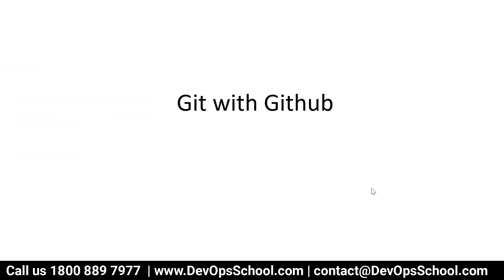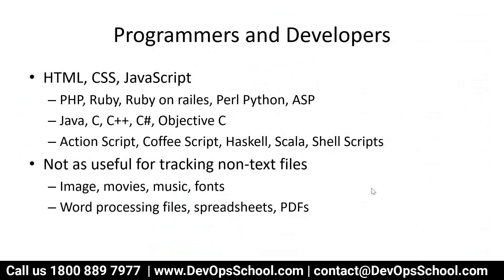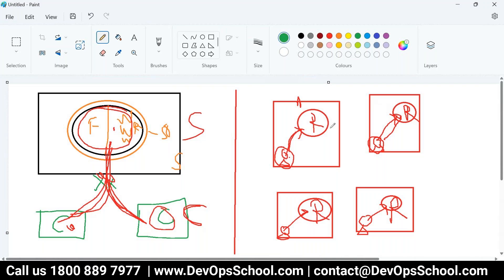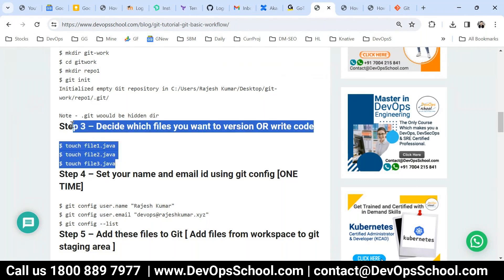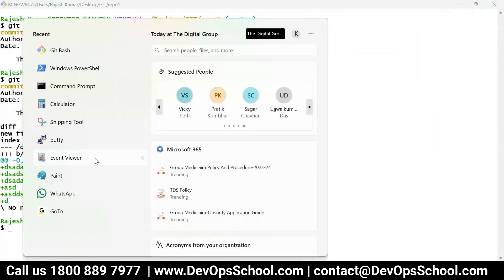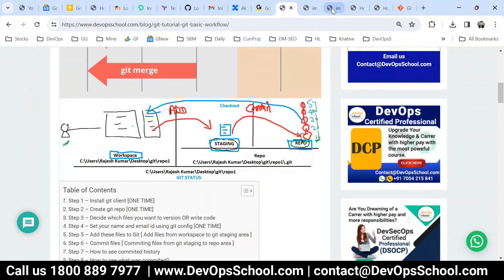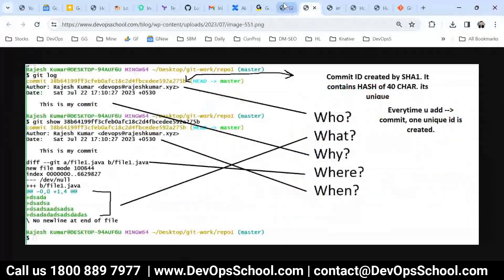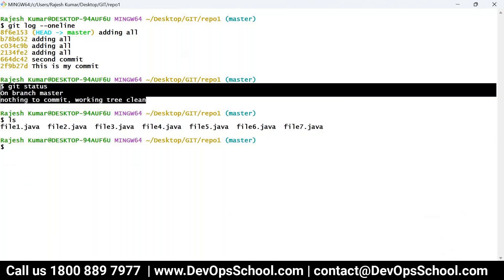Git Tutorials: Learn Git in Just 2 Hours Part-14 - 2024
Agenda
👉 Install Git on your computer and configure your user settings.
👉 Create a new Git repository for your project using the git init command.
👉 Stage changes to your files using the git add command.
👉 Commit changes to your repository using the git commit command, along with a descriptive commit message.
👉 View the history of your repository using the git log command.
👉 Create and switch between branches using the git branch and git checkout commands.
👉 Merge changes from one branch into another using the git merge command.
👉 Push your changes to a remote repository using the git push command.
👉 Pull changes from a remote repository using the git pull command.
👉 Collaborate with others on a shared repository using Git.
👉 Sign up for a GitHub account on the official website.
👉 Create a new repository on GitHub using the web interface.
👉 Clone a repository to your local machine using the git clone command.
👉 Create and manage issues using the issue tracker on GitHub.
👉 Collaborate with other users on a repository by forking the repository and submitting pull requests.
👉 Use GitHub Actions to automate tasks and workflows for your repository.
👉 Use GitHub Pages to host a website for your project or organization.
👉 Integrate GitHub with other tools and services using the GitHub API.
👉 Participate in the open source community by contributing to projects on GitHub.

About AiOps MLOps School:-
AiOps MLOps School is a leading premier institute for IT training, certifications and consulting.

Top 10 Certifications in the world
1. DevOps Certified Professionals (DCP)

2. Site Reliability Engineering Certified Professionals (SRECP)

3. DevSecOps Certified Professionals (DSOCP)

4. Master in DevOps Engineering (MDE)

5. Kubernetes Certified Administrator & Developer (KCAD)

6. GitOps Certified Professional (GOCP)

7. Master in Observability Engineering (MOE)

8. MLOps Certified

9. DataOps Certified Professional (DOCP)

10. AiOps Certified Professional (AIOCP)